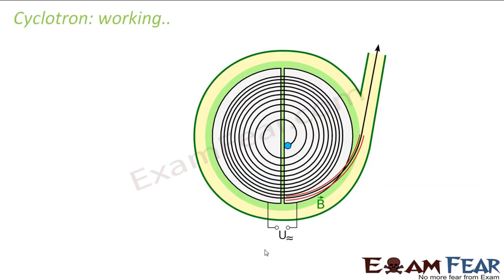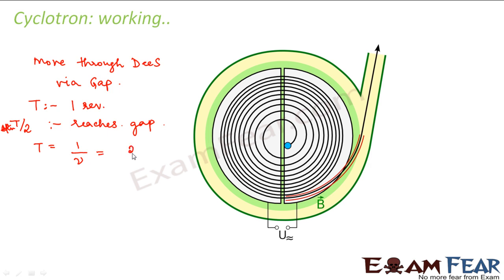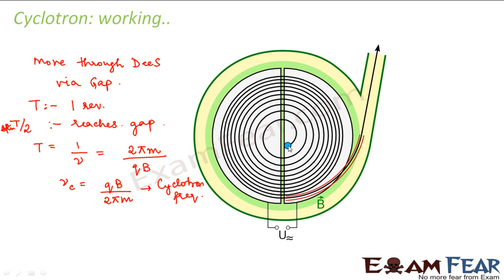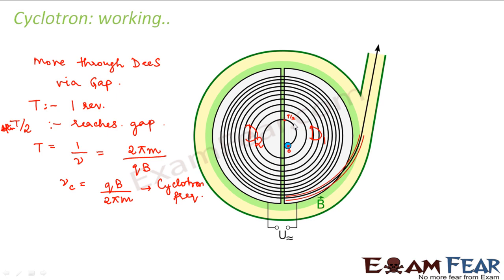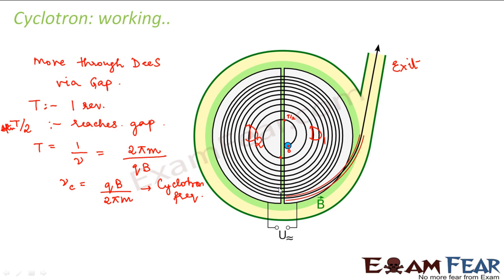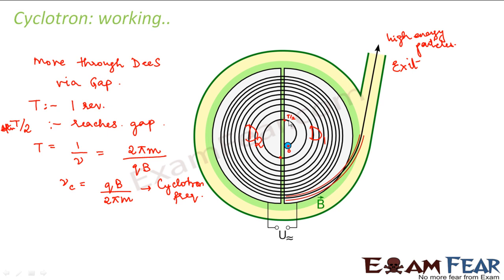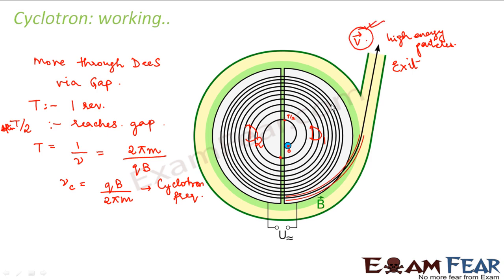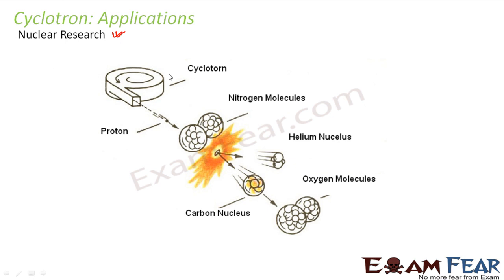Physics Moving Charge & Magnetism part 14 (Cyclotron Working & Application) CBSE class 12